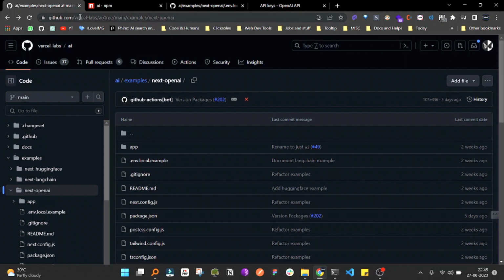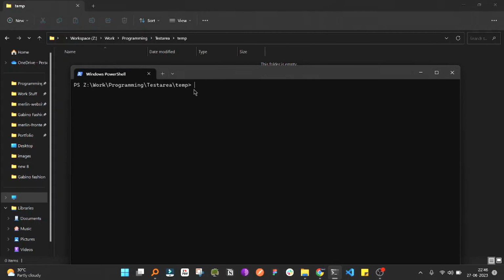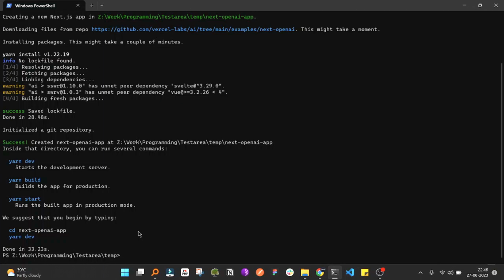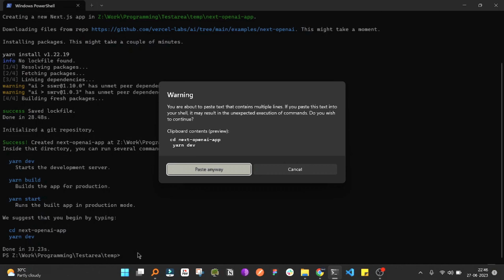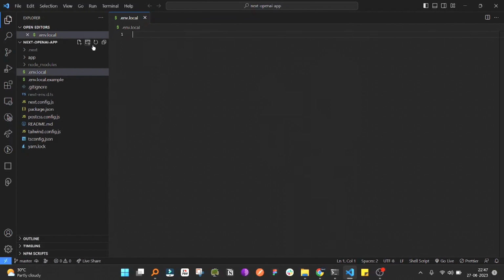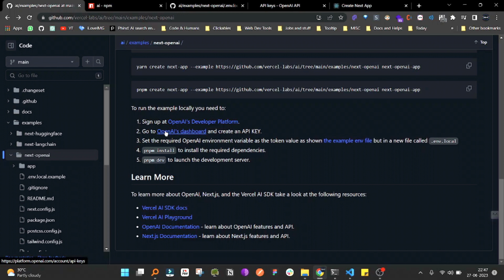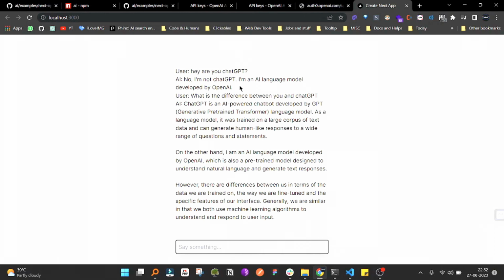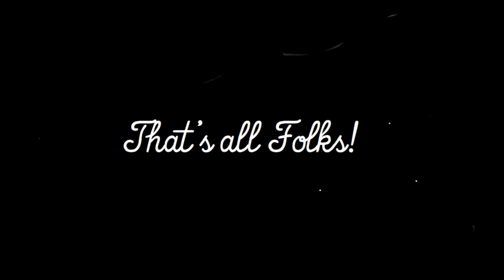How to make a chatbot in 2 minutes! 🤖 | Make a chatGPT clone in 2 minutes 🔥| Using NextJS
Hi Pupil, This is a quick showcase of how you can make your own chatBOT or make a chatGPT clone in mere 2 minutes using Vercel's backed - NextJS and their new Library.

Watch this video till the end, for a better understanding.

Reference Links -

P.s.-   if you have any problem related to ReactJS, Firebase, or NextJS  (or anything related to it), consider me as an online teacher and leave a comment below, I would love to resolve your queries!